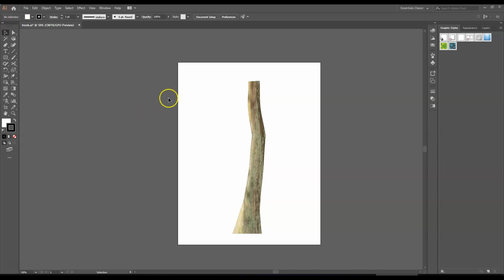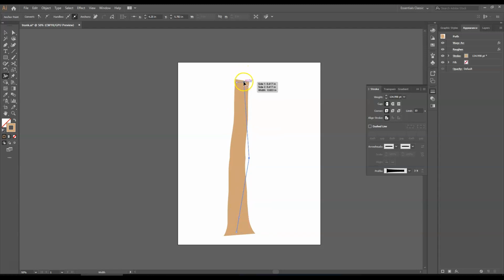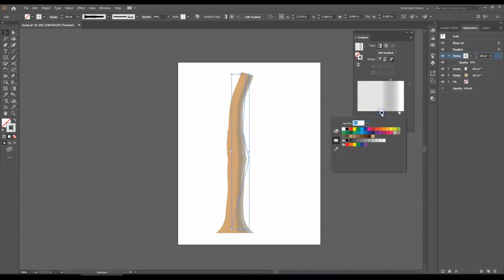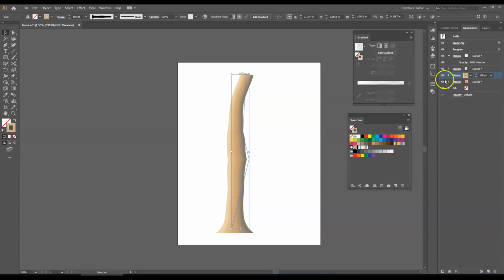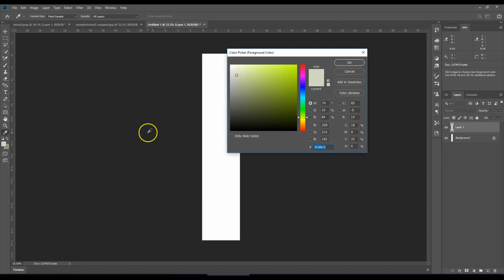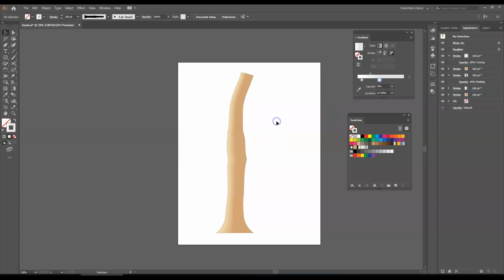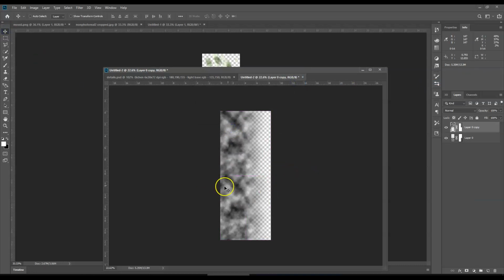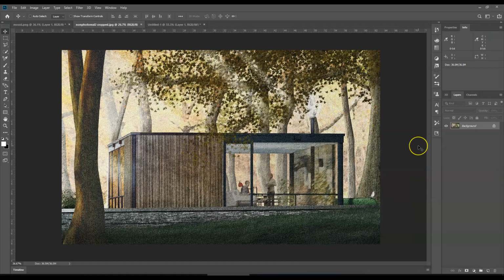Trunk & Branches in Illustrator